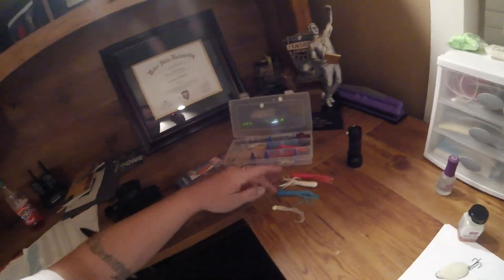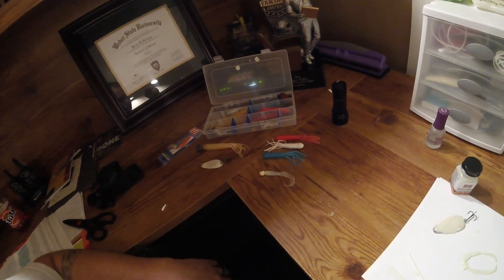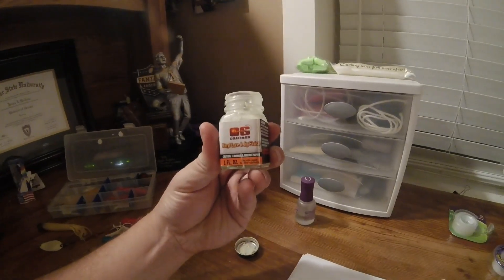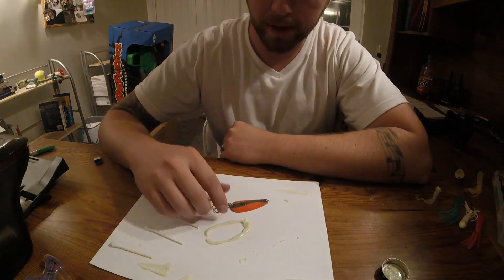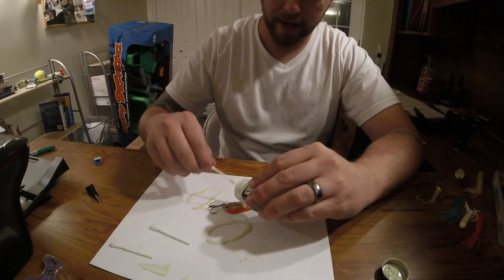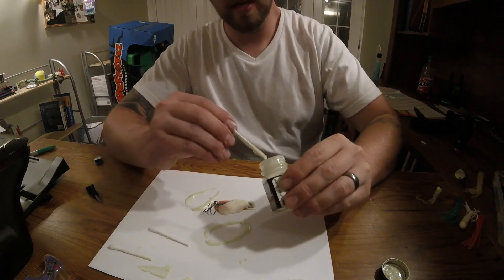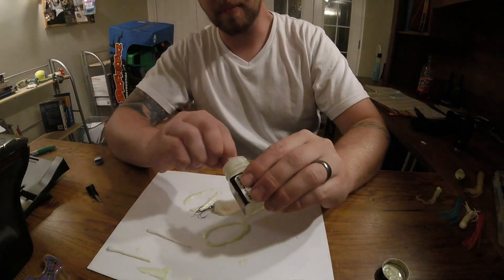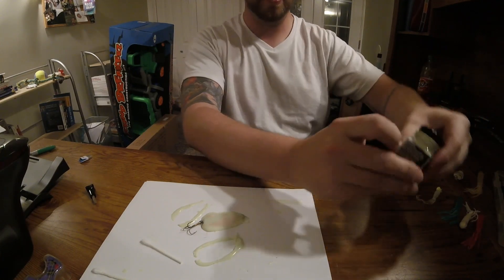Tips and Lures for Burbot Fishing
A quick video i made about tips for catching burbot and a few lures i like yo use. burbot are more aggressive in the evening so that is the best hours. also if you are interested in making the lure i painted add a clear coat after your second coat, thank you.